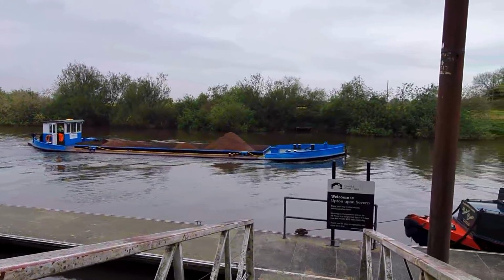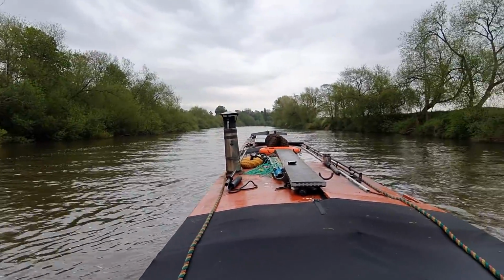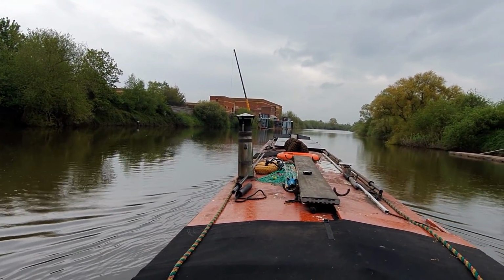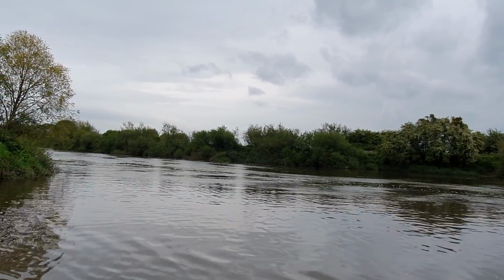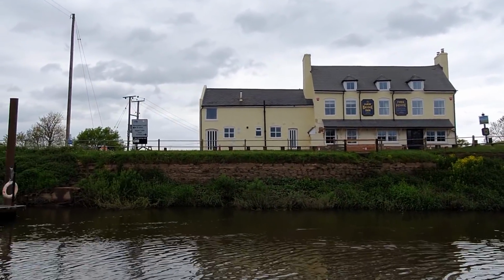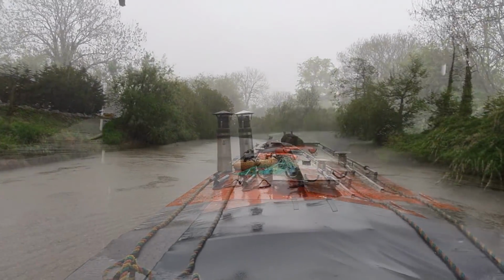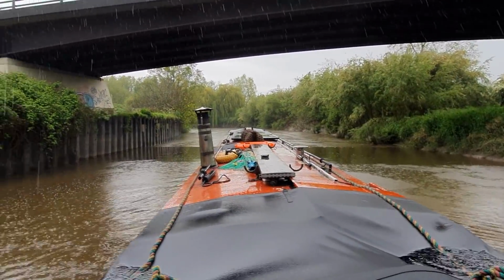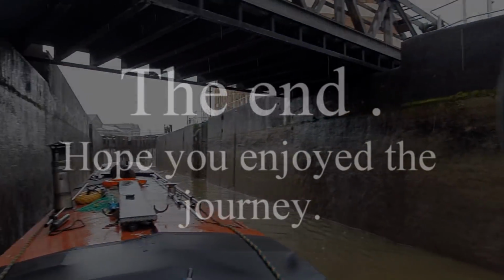EP/31 BOATLIFE. Narrowboat to the Gloucester & Sharpness ship canal part 9. The River Severn 2 of 2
Hi Folks
In this episode we finally make it to the Gloucester & Sharpness ship canal but it was'nt all plain sailing along the way. The river Severn did'nt let us leave without putting up a fight . Apologies for the interference on some of the footage, I think the rain might have got into the microphone.
Take care
Del and the hounds